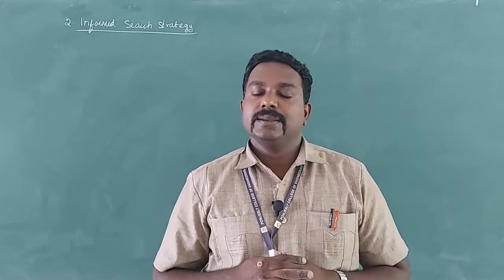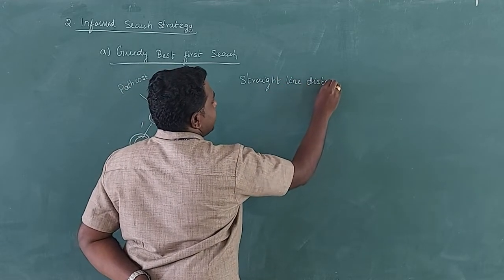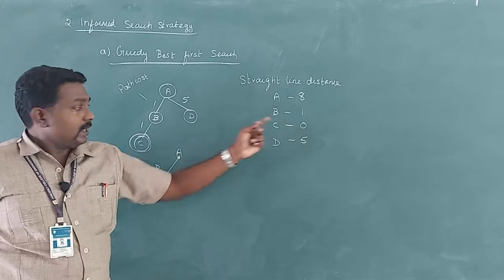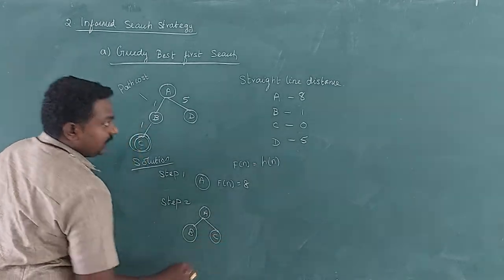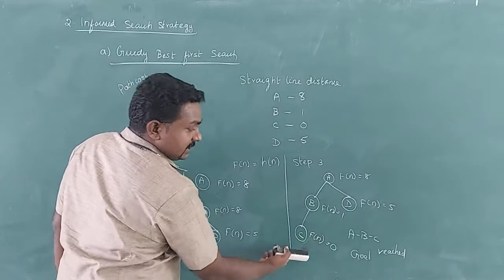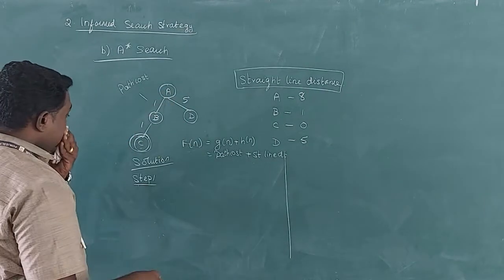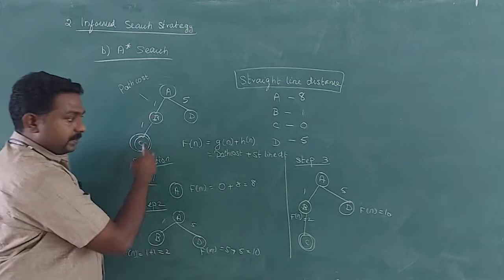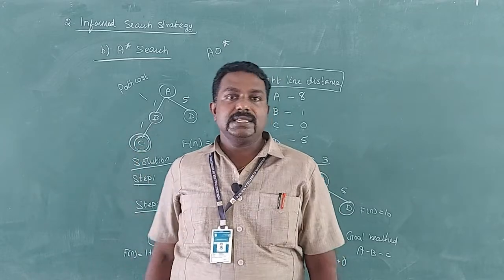AI Unit 02 | Topic 02 | Informed Search